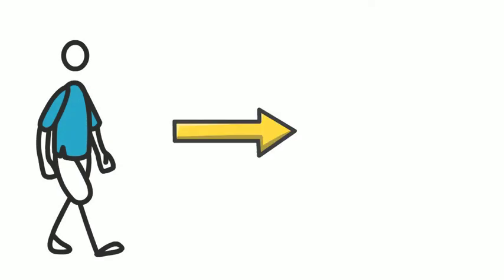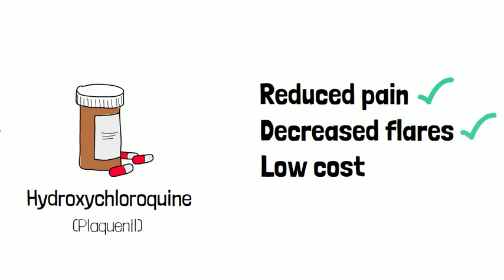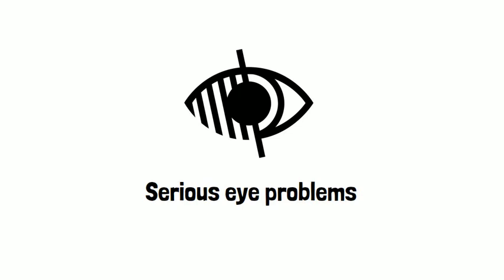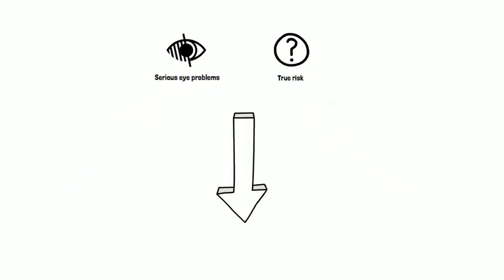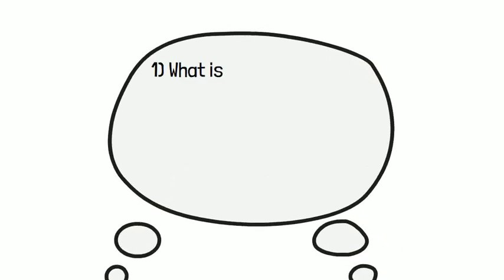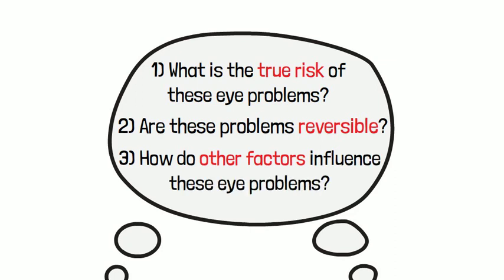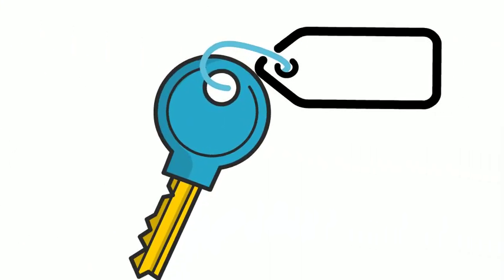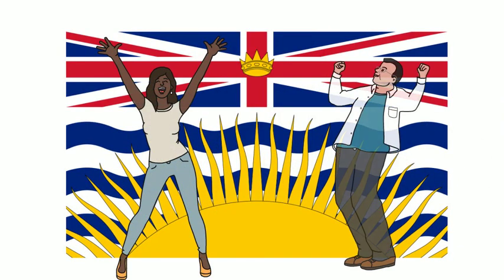Risk of Retinal Toxicity in Patients Taking Hydroxychloroquine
Systemic lupus erythematosus and rheumatoid arthritis are diseases of the immune system that affect many parts of the body (e.g., joints, heart, eyes, skin), and can result in other medical complications and even death.

A drug called hydroxychloroquine (HCQ) is commonly used to treat both of these diseases. Although HCQ is typically safe, inexpensive and easy to take, a serious long-term side-effect that may occur after years of taking HCQ is eye damage that could cause vision loss.

At Arthritis Research Canada, we're working to determine the risk of eye damage in people with systemic lupus erythematosus and rheumatoid arthritis, who are taking HCQ. Given the benefits and common use of this drug, it is critical that the real risk of eye damage be determined and findings shared with doctors and patients so that patients receive the best and safest care.